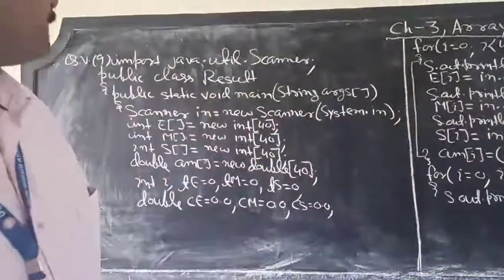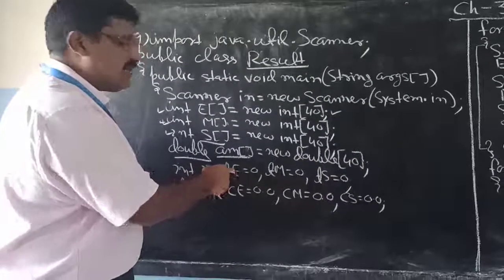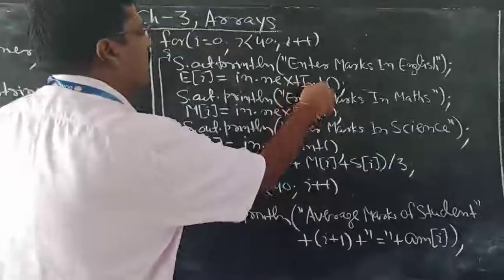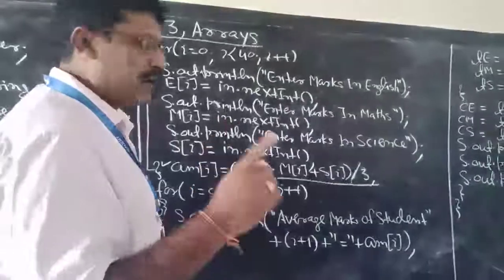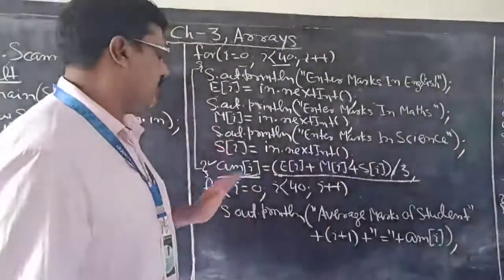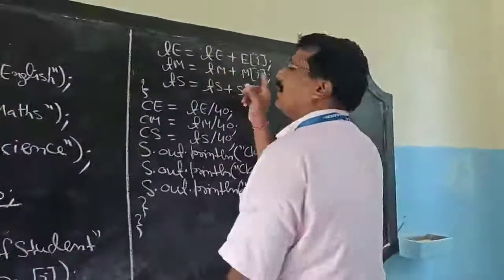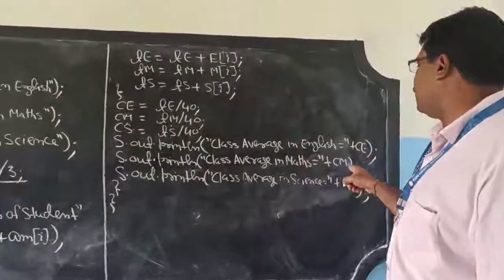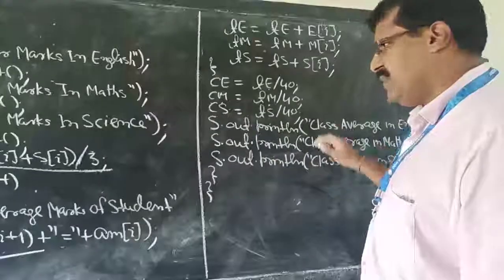Class-10. Computer Applications. Ch-3. Arrays. Q.No.-V(9).